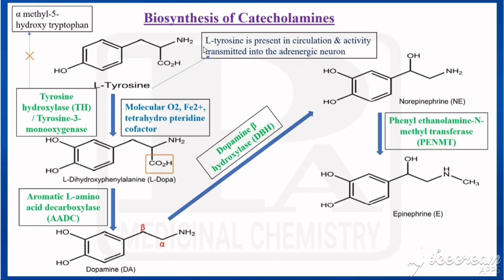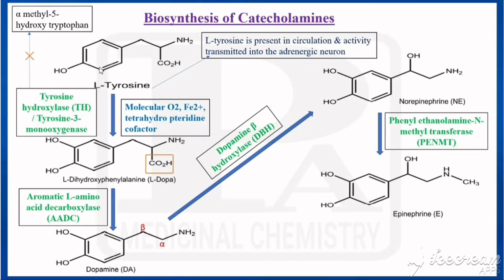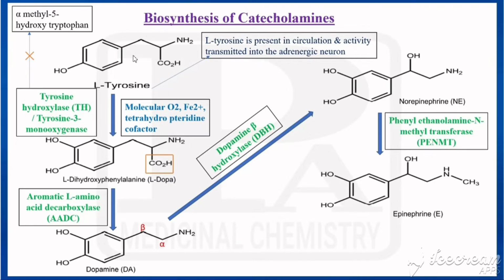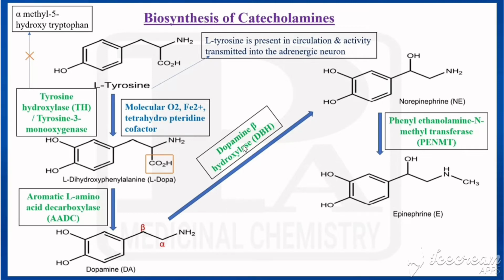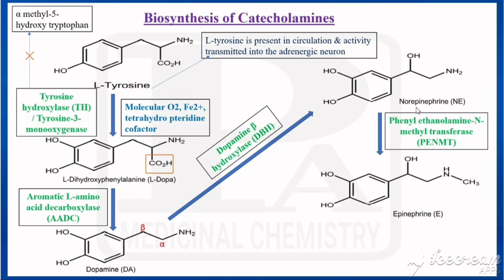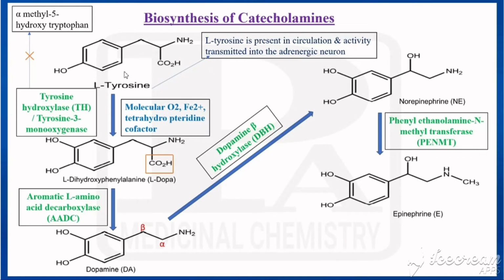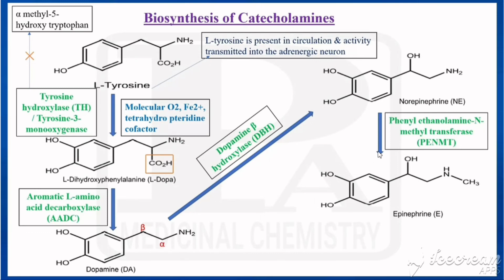Drugs acting on ANS | Part 2 | Biosynthesis of Catecholamines | B Pharm IV Sem | Medicinal Chemistry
Drugs acting on ANS
Part 2
Biosynthesis of Catecholamines